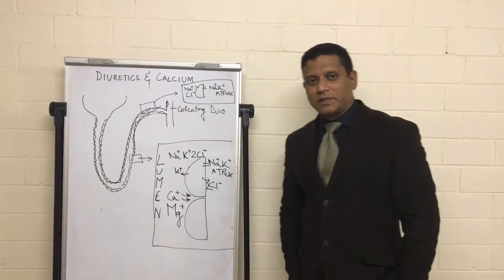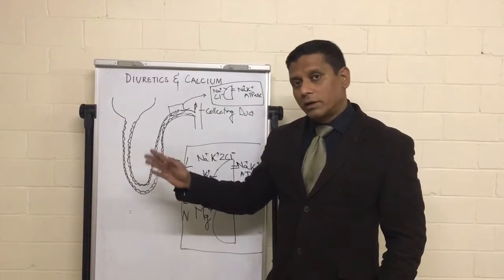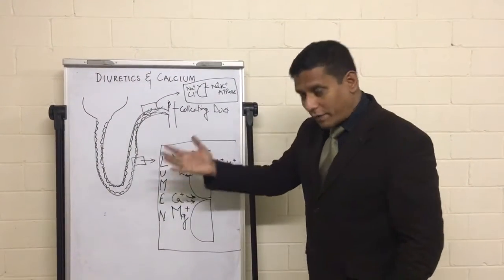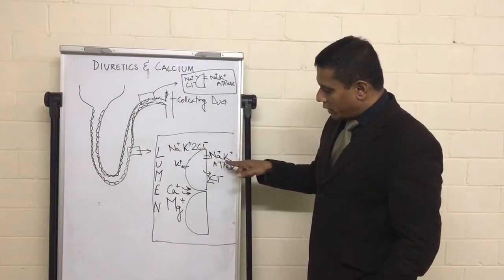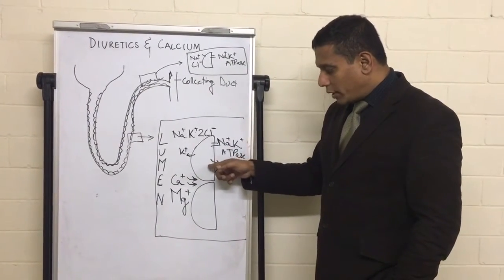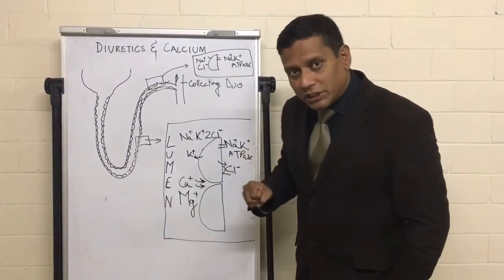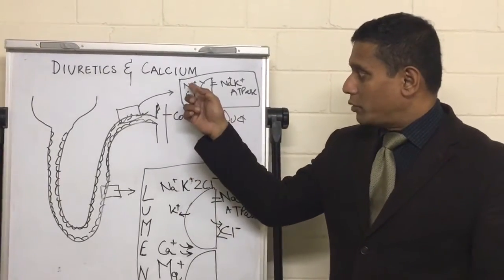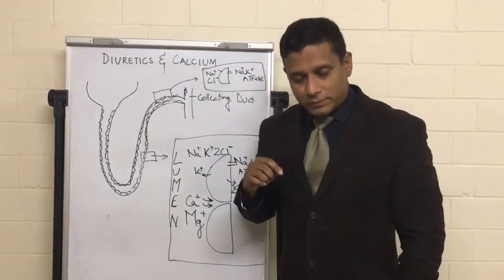Diuretics and Calcium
Explanation of effects of loop and thiazide diuretics on calcium.